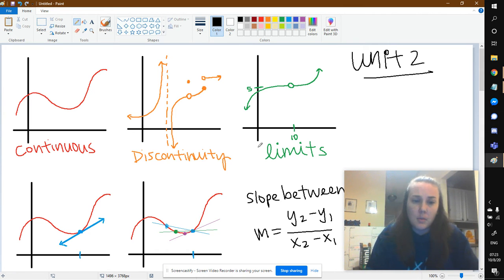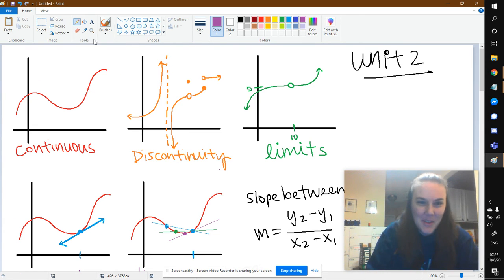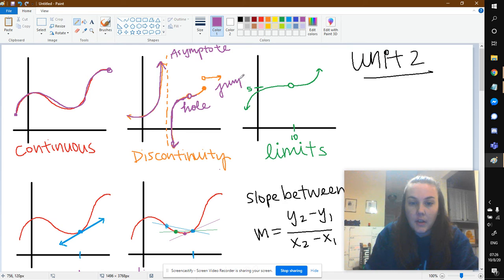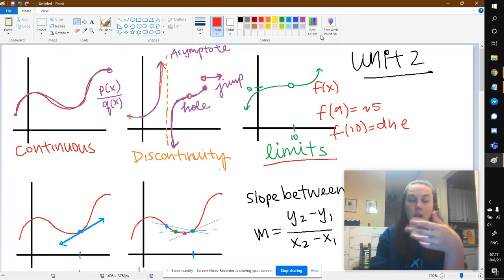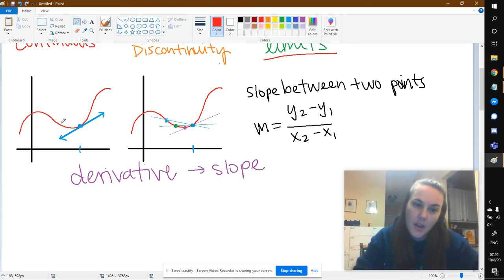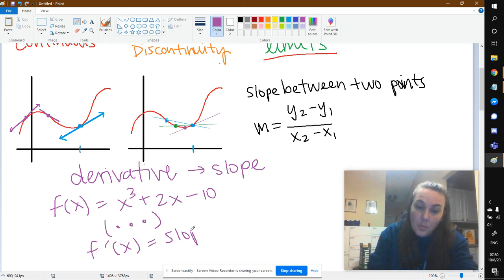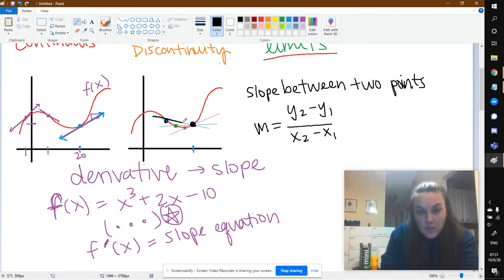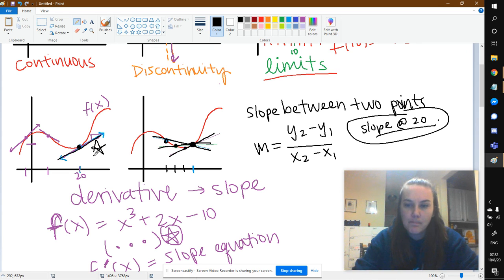20.10.09 - Unit 2 Preview Calculus